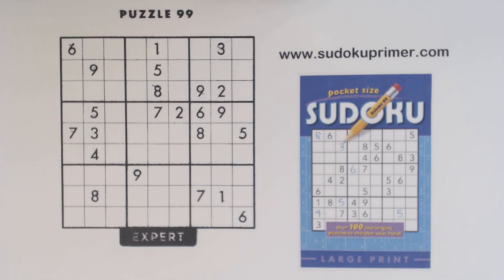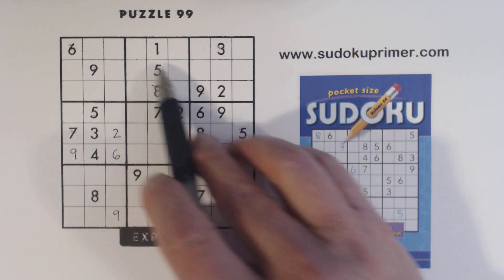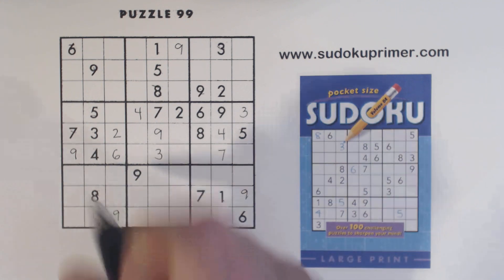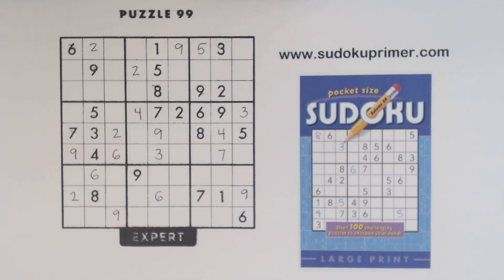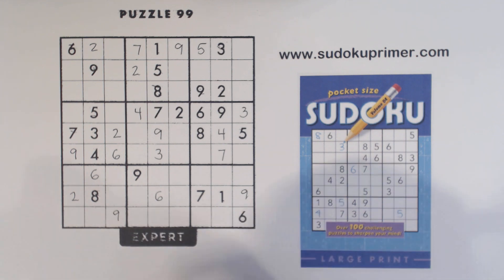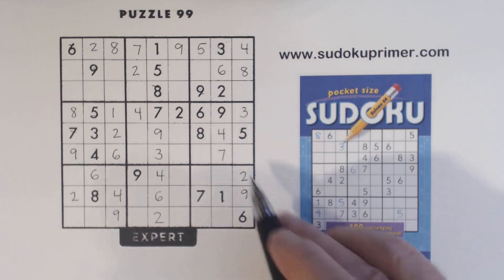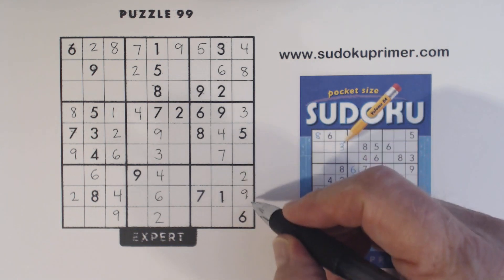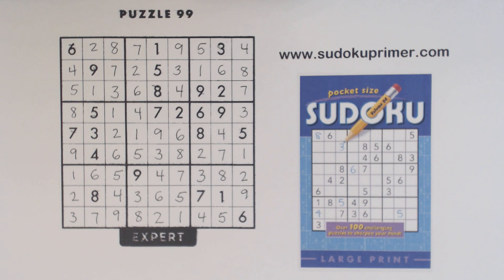Sudoku Primer 257 - Another Expert Puzzle from Papp Publishing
Solving an expert puzzle we run into some twins, triplets, double row and column elimination, the gate pattern, and a few other things we can use to solve this puzzle.  It's an expert puzzle but it isn't too terribly hard.